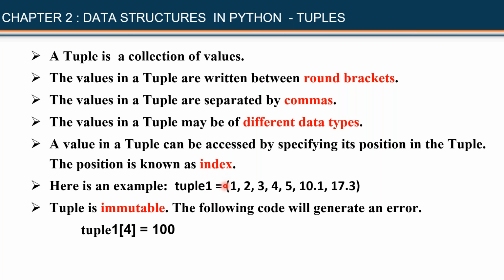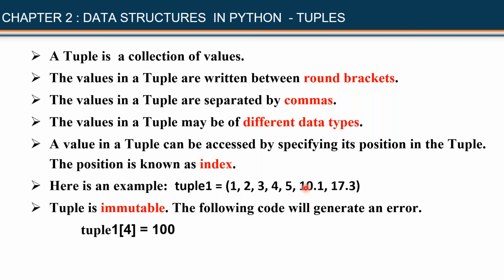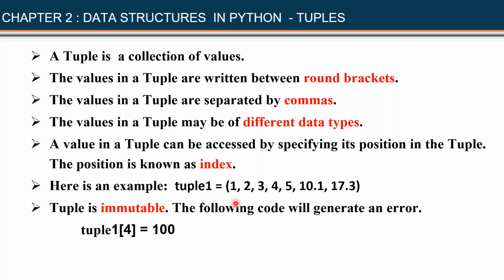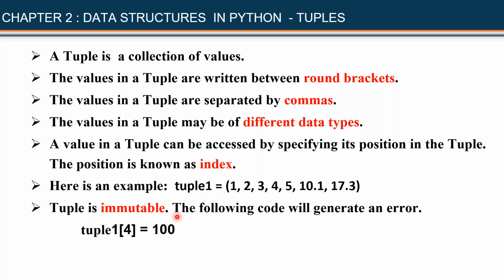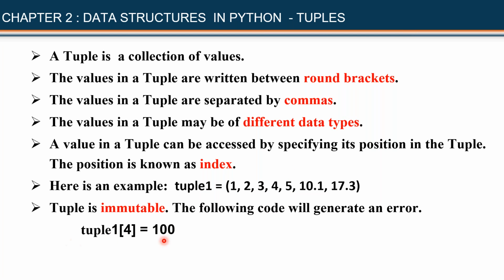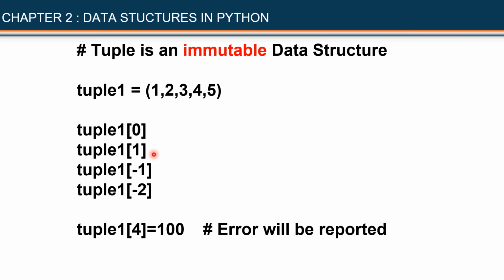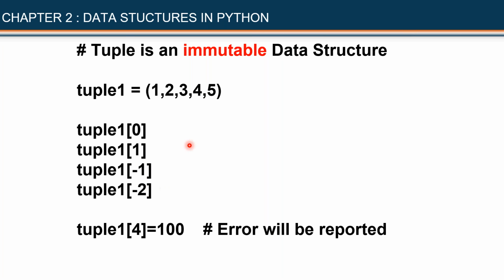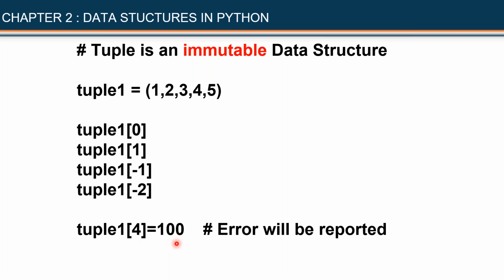18 TUPLES IN PYTHON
LEARN THAT TUPLES ARE IMMUTABLE.